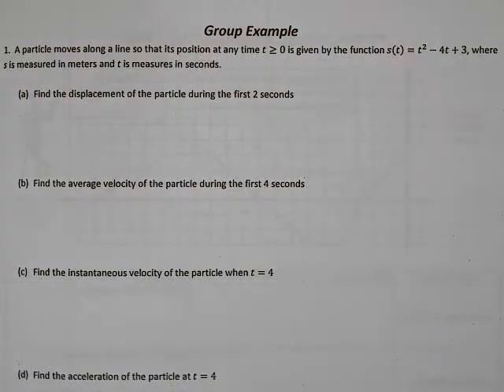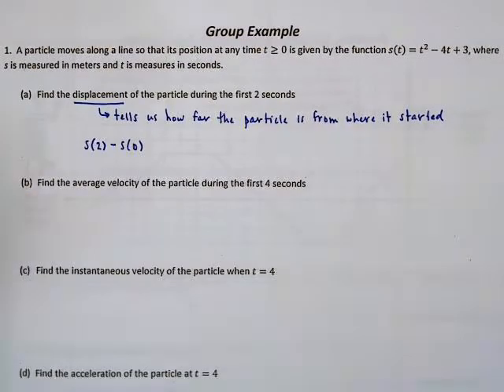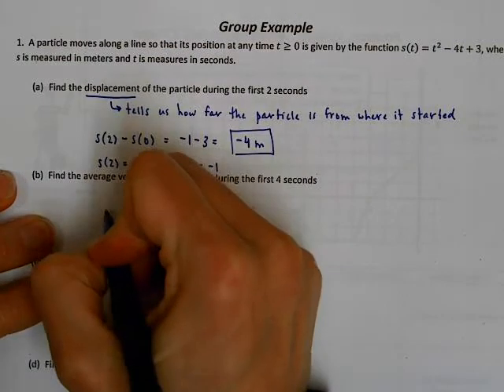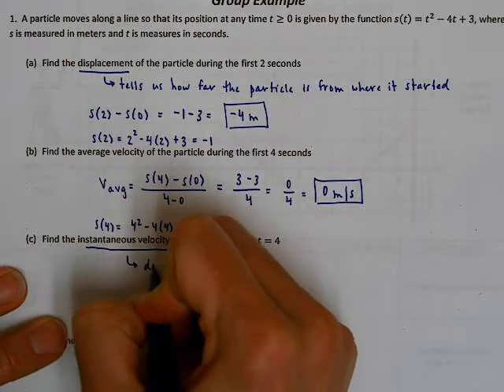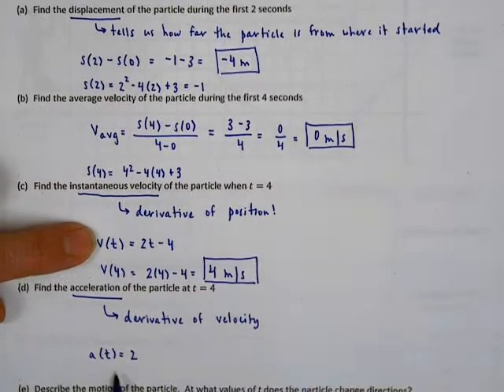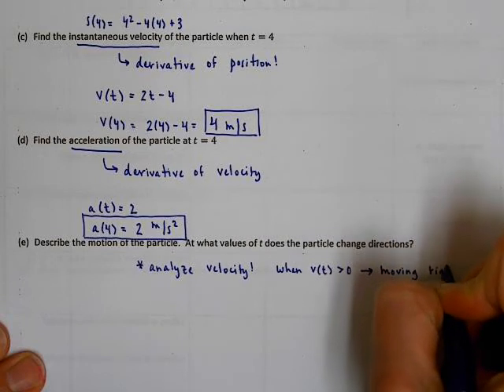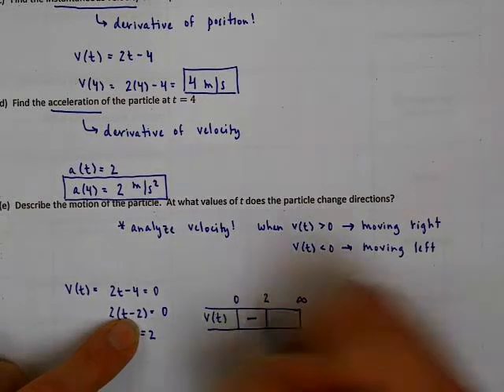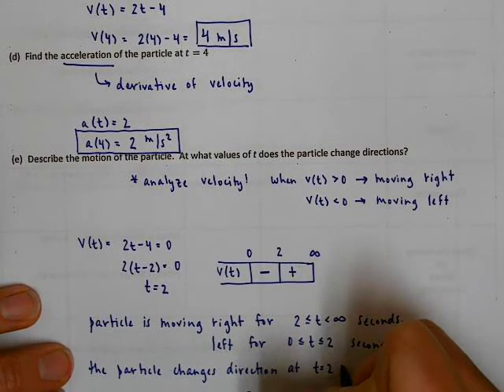P,V,A Group Example Video